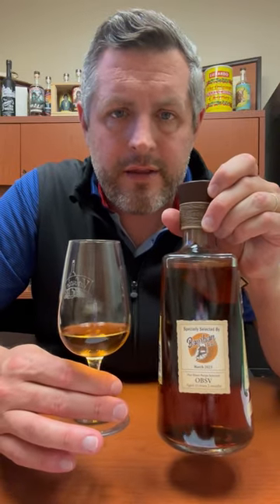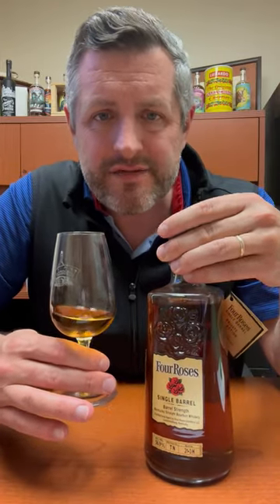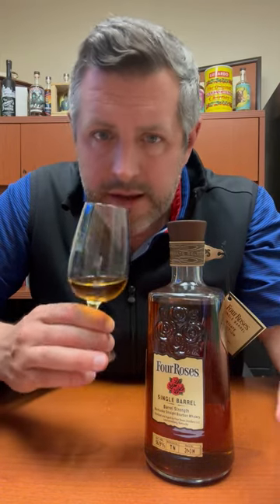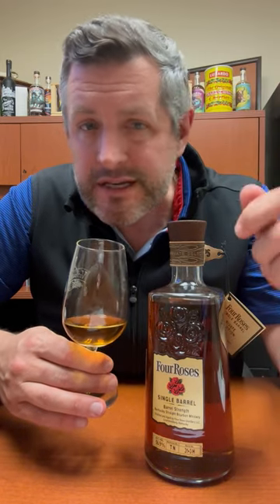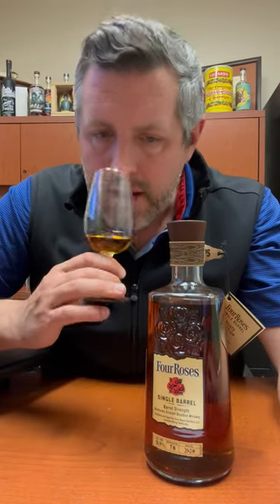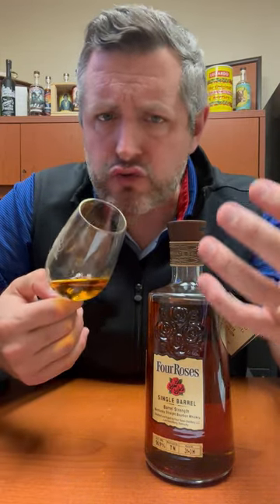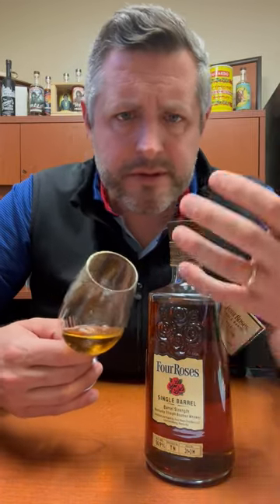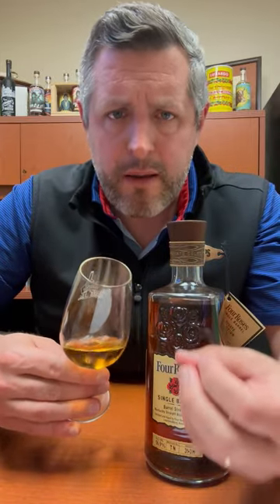Four Roses Bourbon World 2023 Single Barrel OBSV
This 35% high rye mashbill combined with the delicately fruity standard "V" yeast, aged 10yrs and 2 months, in the northern section of Warehouse T, rick #31, Tier 3 in position H (8) and bottled at 113.8 proof presents subtle tropical fruit on the nose with sweet banana, passion fruit, and pineapple. The palate drips with delicate cinnamon and fine leather. The best of Four Roses single barrels fall into two categories, flavor bombs, and/or essays in elegance. This is the latter. So subtle, so sippable, and just damn easy to drink.